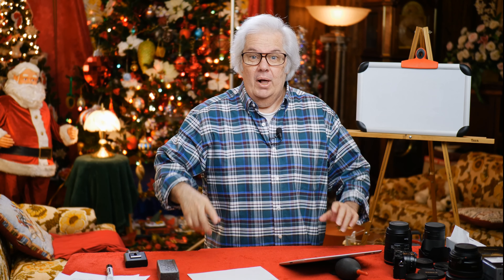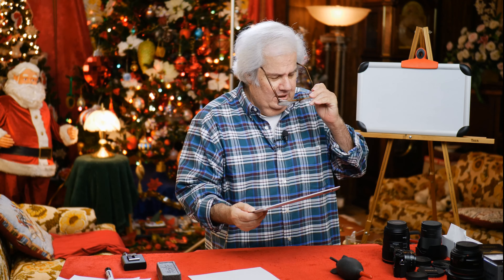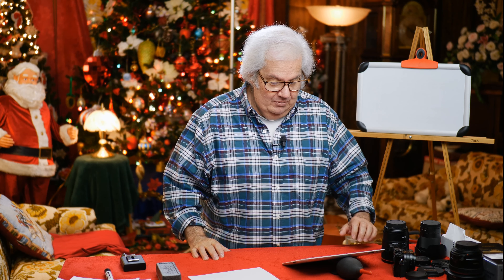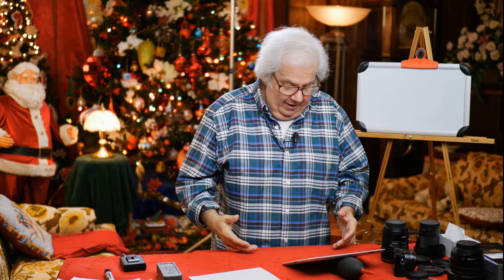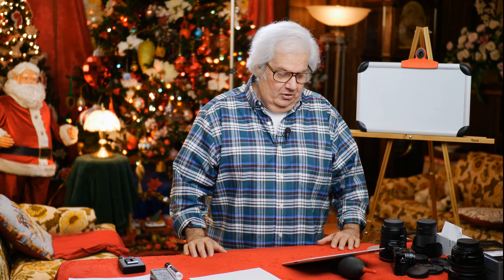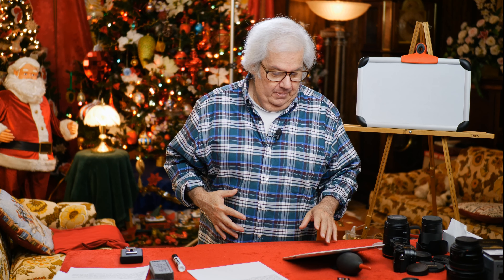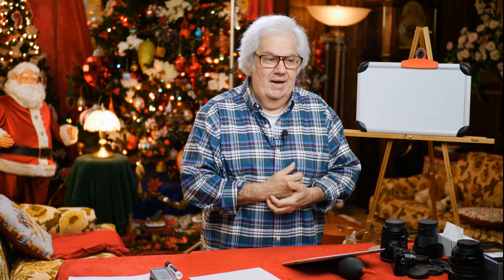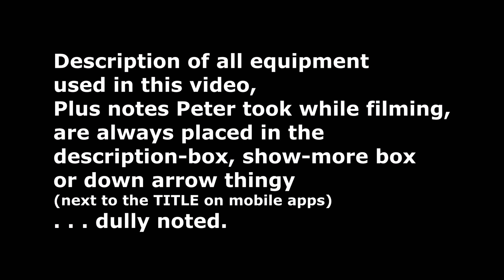Pansonic GH5 6K VIDEO With SOUND